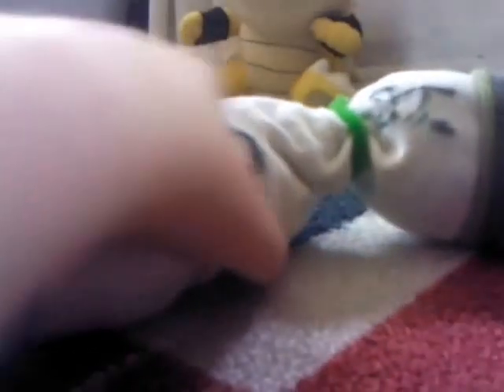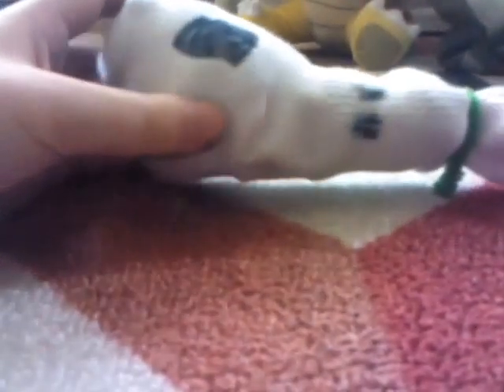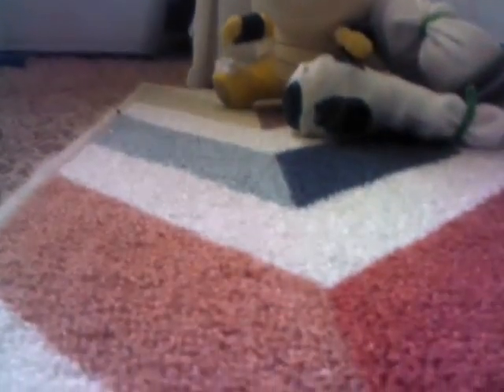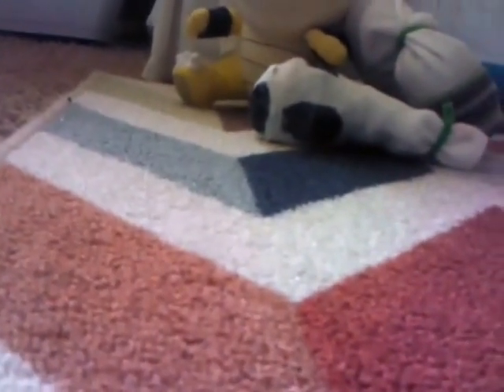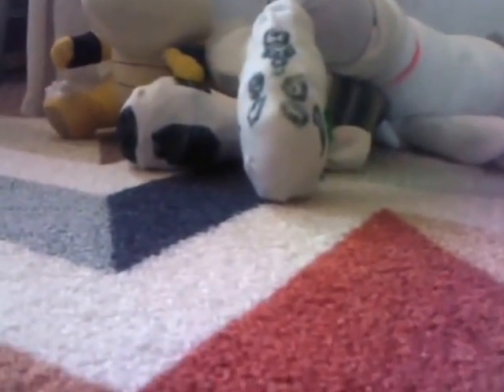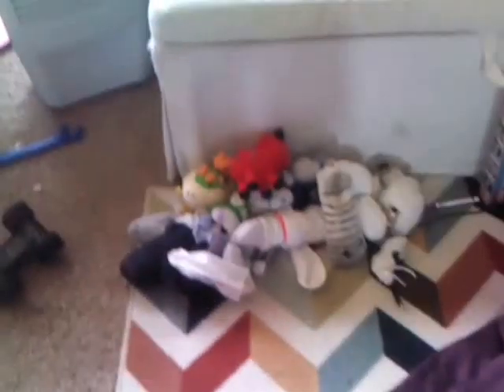home made plushies update